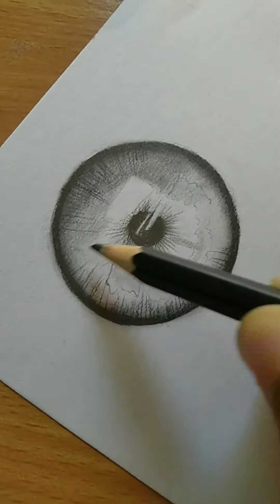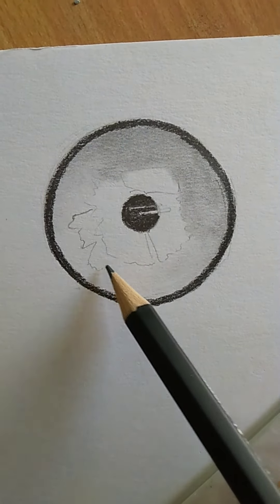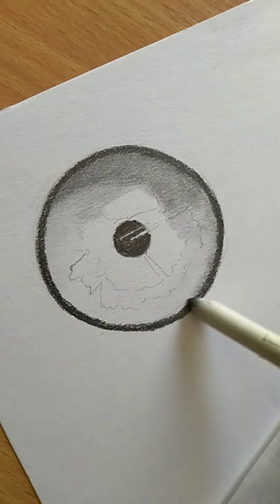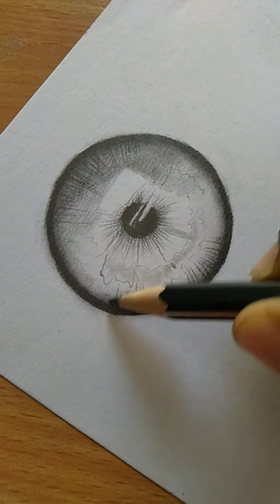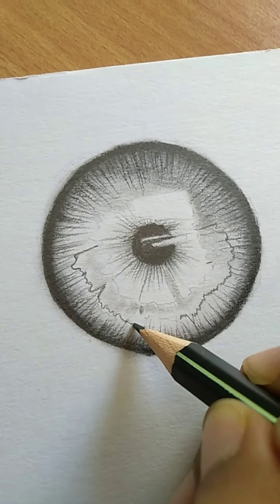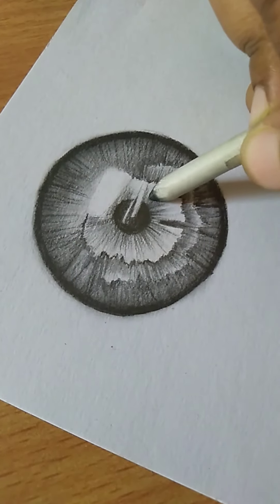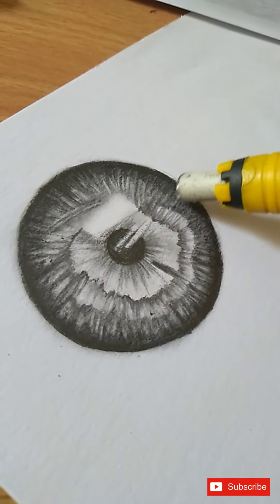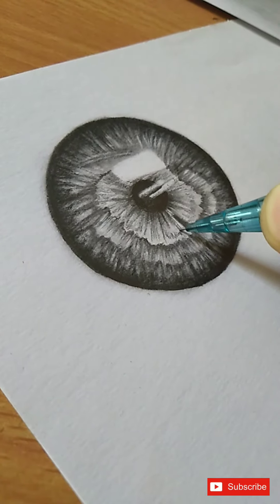Draw Perfect Iris l Complete narration in Gujarati l Easy to learn short tutorial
Hey there 😊, we are again here to help you people!
Don't know how to draw perfect iris ? Follow the simple steps which we tell or show, you will definitely improve the way!

There's nothing in the world you can't learn🤗. You just need to concentrate on the way & you'll be the expert at the work 💚🌟

All Materials Which We Use-

Graphite pencils –
Faber Castell 12
Faber Castell 6
List of All Material which we use -

Staedtler 6
Staedtler 12
Derwent Graphite Pencils
Artline Garphite Pencils
Tombow Mono
Koh I Noor Graphite pencils

Papers –
Ivory Sheets
Canson C a grain paper
Arto Drawing paper

Lead Pencils -
Derwent Precision Lead Pencil

Erasers –
Mono Zero
Derwent Battery Eraser
Brustro Battery Erasers
Mont Marte Battery Eraser
Brustro PVC Erasers
STL Eraser Pen

Charcoal Pencils –
Brustro Woodless Cahrcoal
Camlin Charcoal Pencils
Apsara Charcoal Pencil-
Derwent Charcoal Pencils